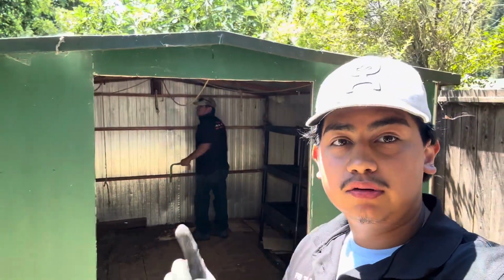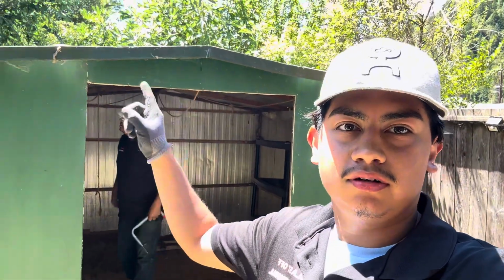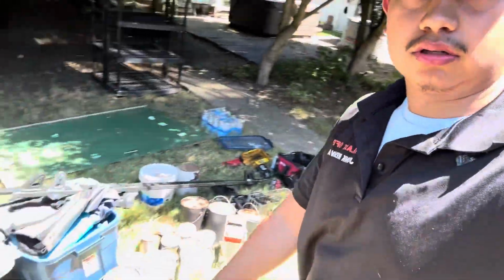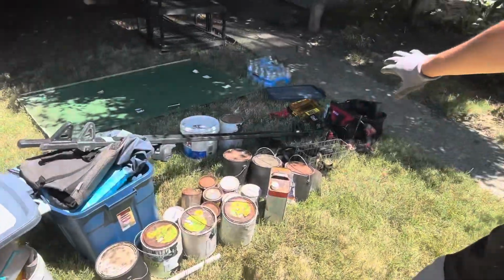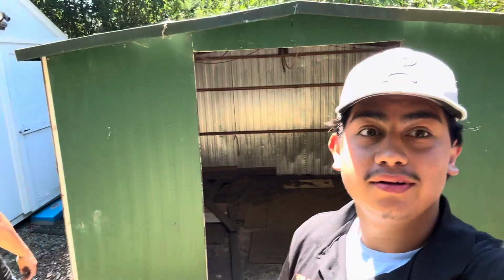Removing a big metal shed in Guerneville, Ca | Brothers Junk Removal